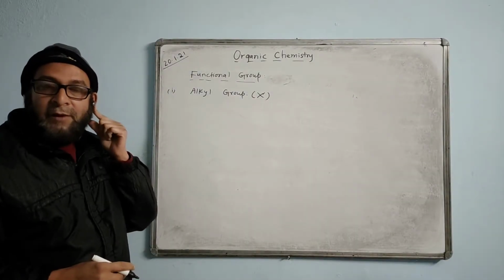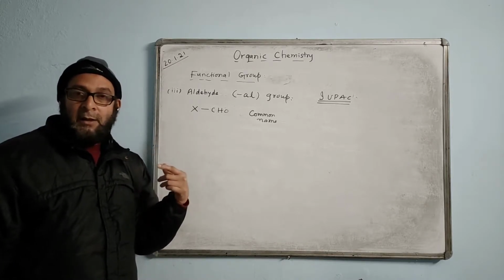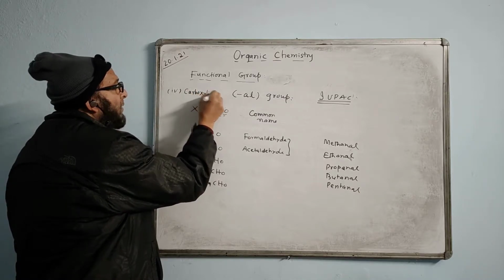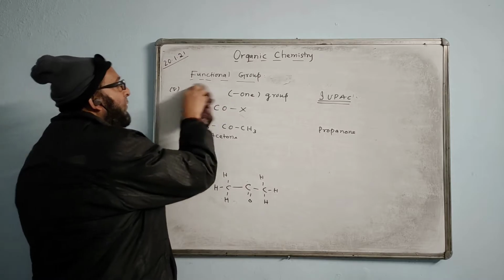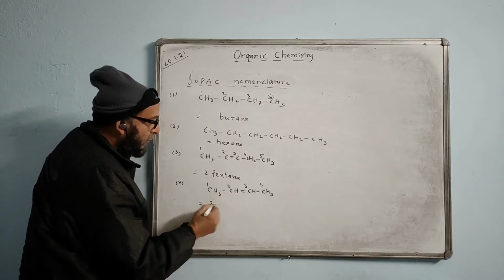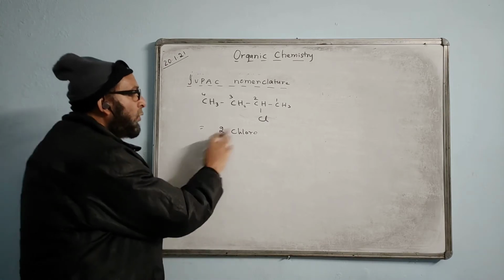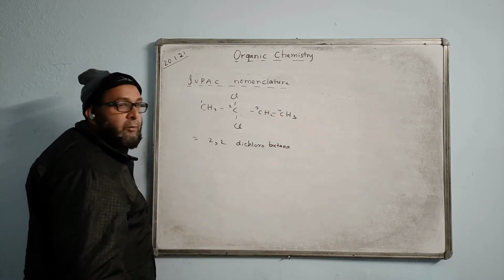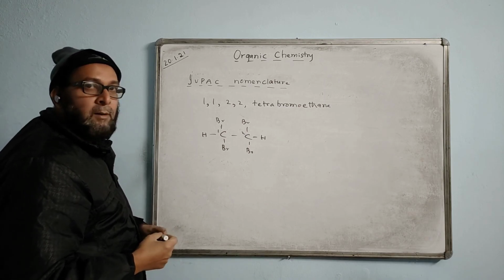ICSE X CHEMISTRY(ORGANIC CHEMISTRY)